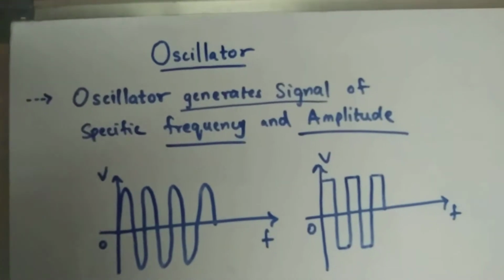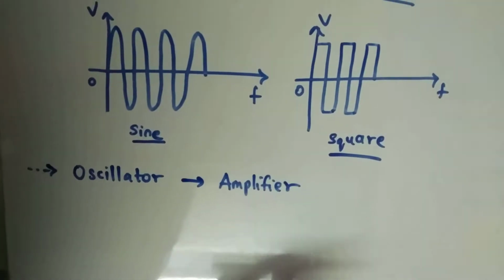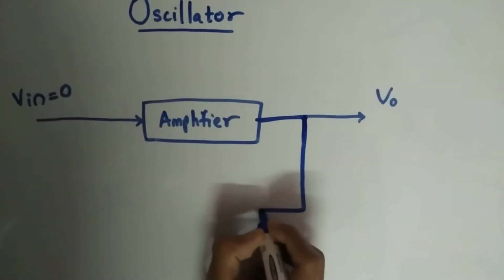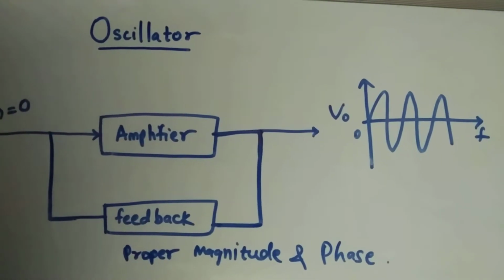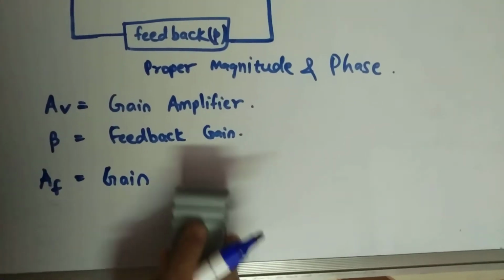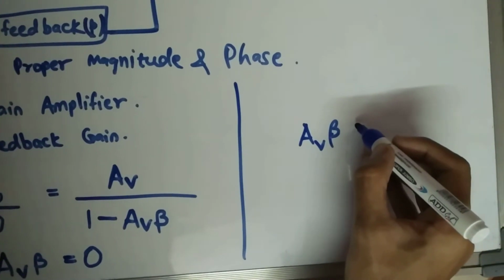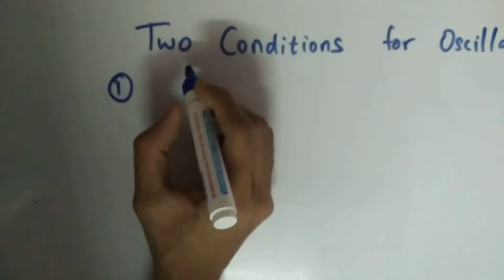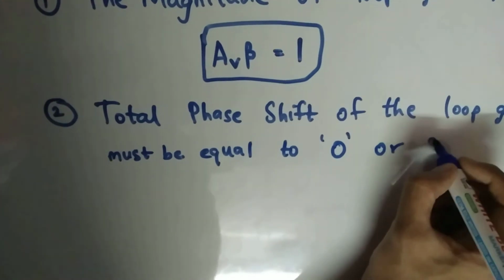Oscillator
Oscillator is an amplifier which generate an AC signal of specific frequency and amplitude. Two conditions for oscillation needs to be satisfied.